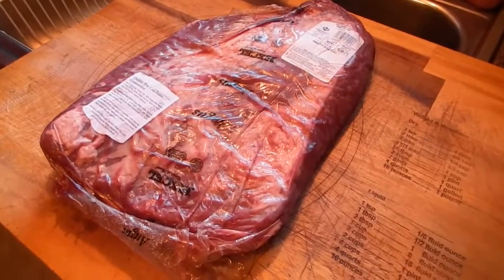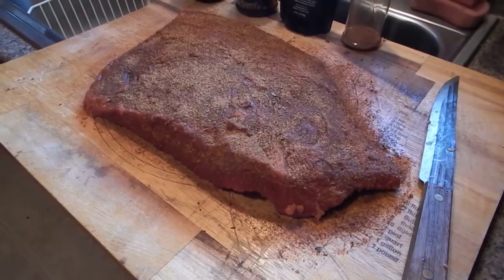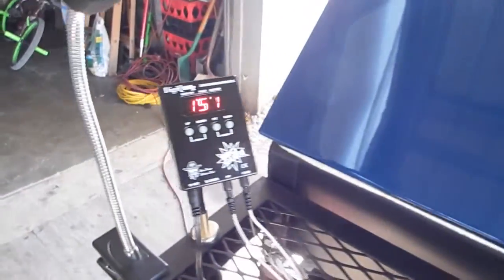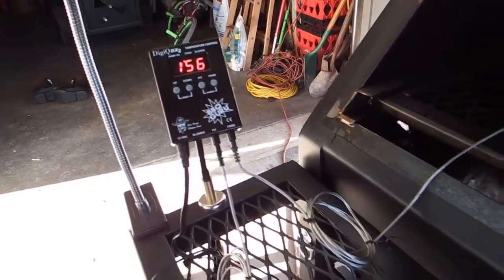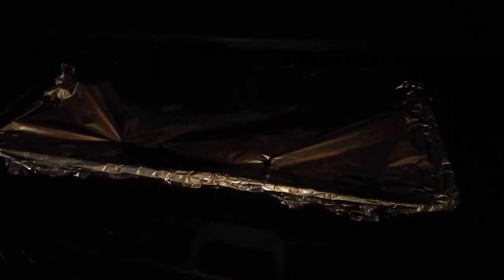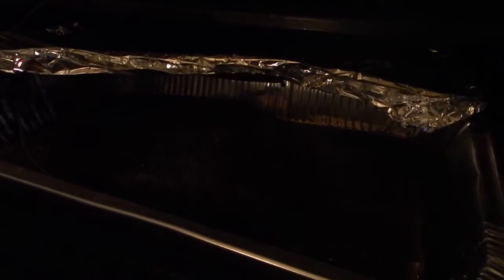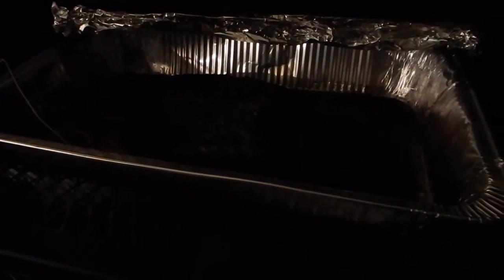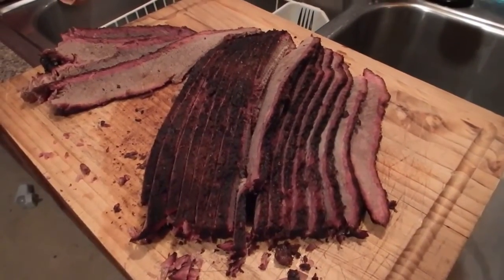Cooking A Brisket Flat On The Assassin 48 Grill Tonight